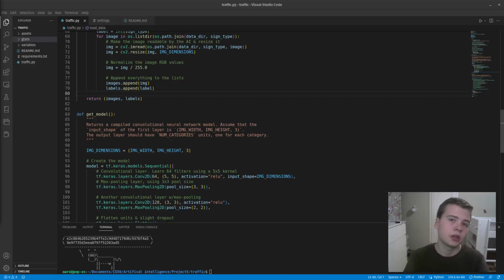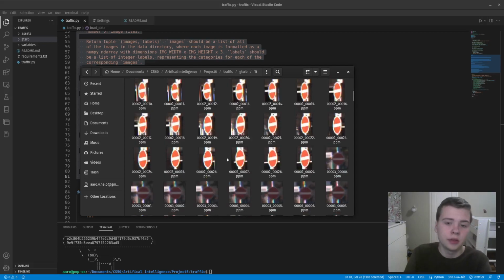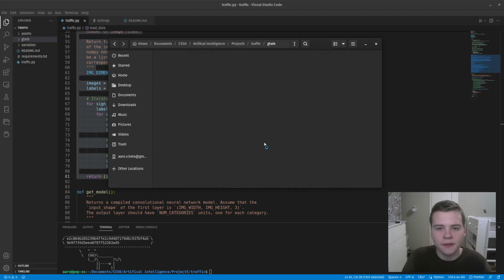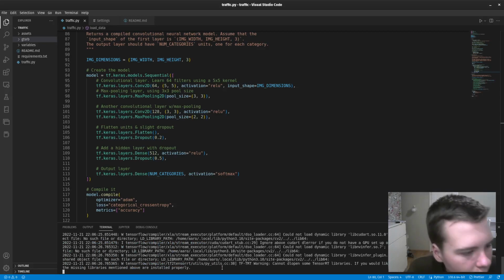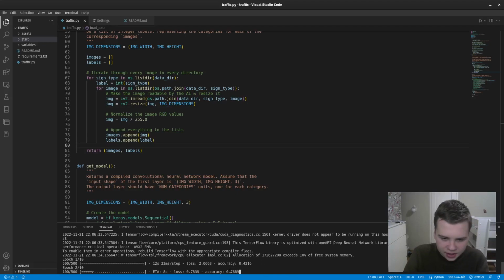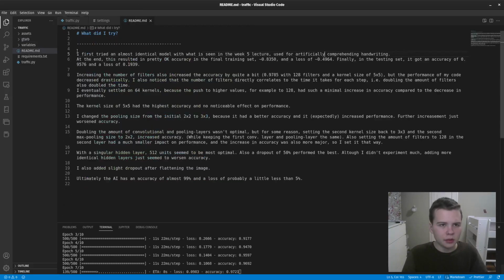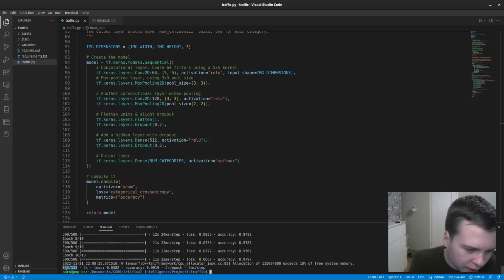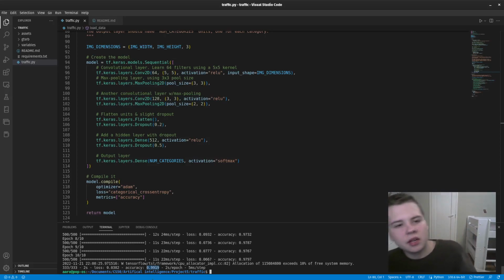CS50’s Introduction to Artificial Intelligence with Python: project5, traffic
Apologies for this really messy video. (When have these videos not been really messy?)
I actually finished basically the entire course more than half a year ago, and have for some reason been procrastinating making this screencast since then, so I didn't remember any details about this project.